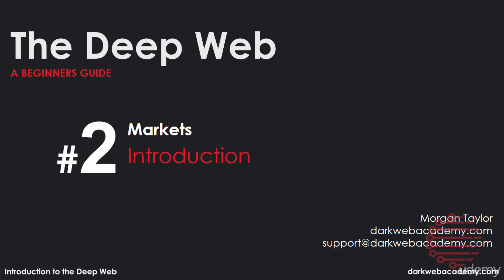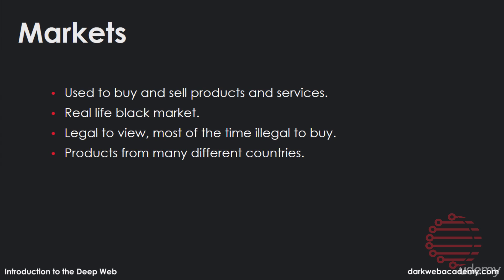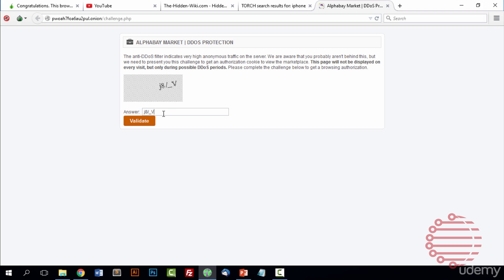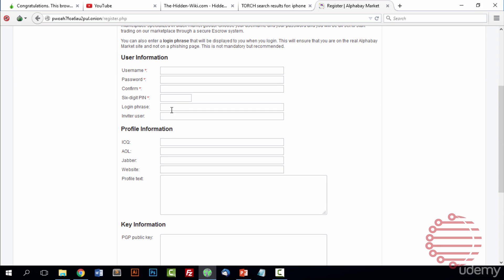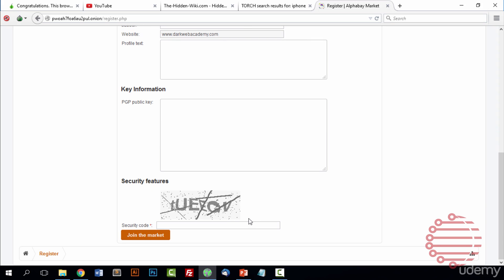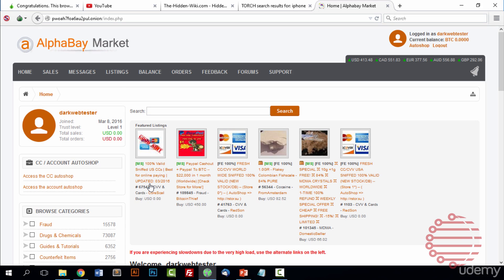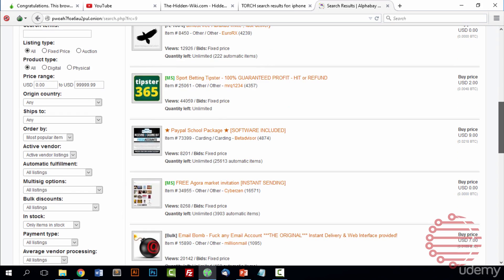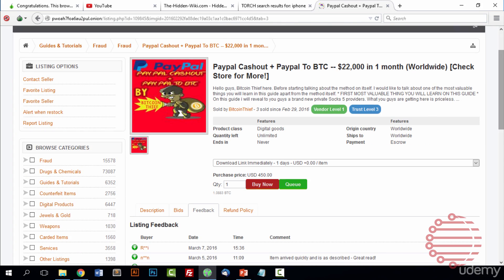The Complete Deep Web Course 021 Here Ill Show You How To Register And Get Using Marketplaces Safely